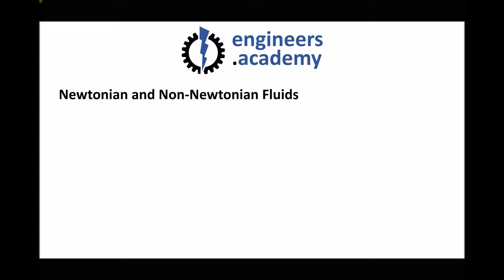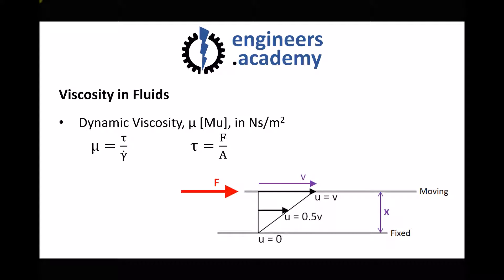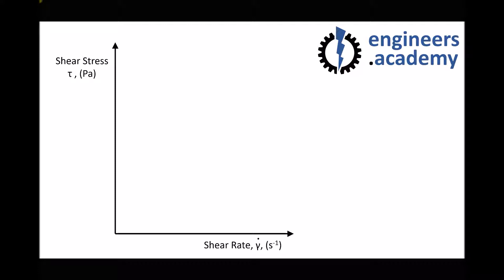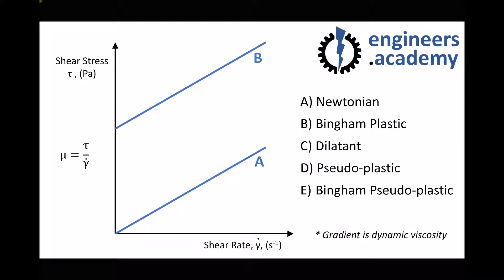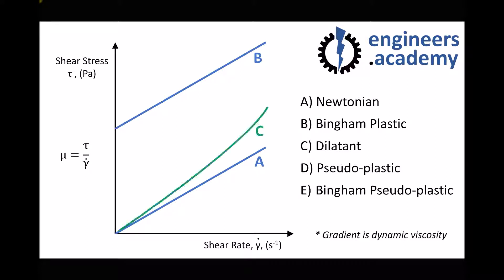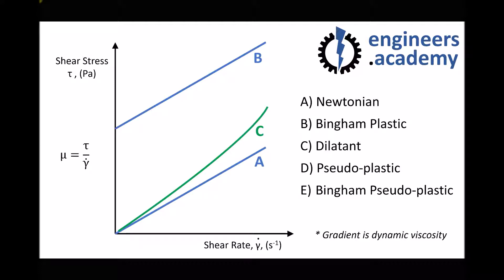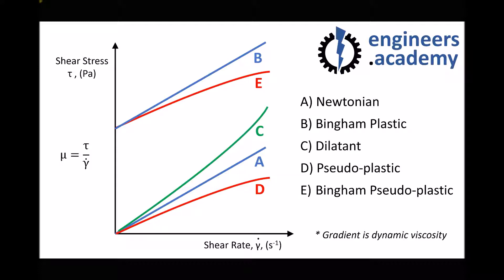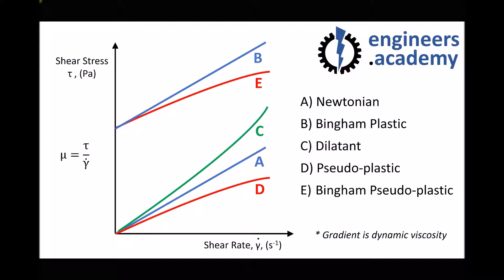Dynamic Viscosity Variations in Non Newtonian Fluids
This video introduces Newtonian and Non-Newtonian fluids and explains how the dynamic viscosity of non-Newtonian fluids varies with changes in shear stress and shear rate.

The non-Newtonian fluids discussed include Bingham plastics, dilatants, pseudo-plastics and Bingahm pseudoplastics.